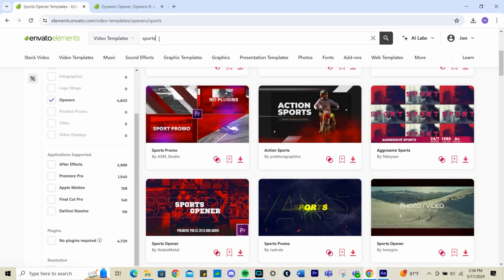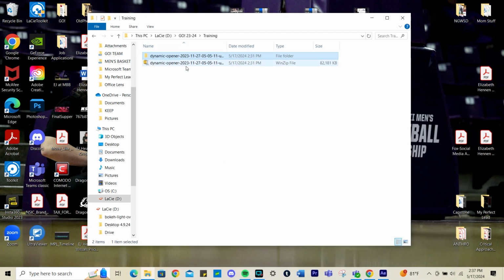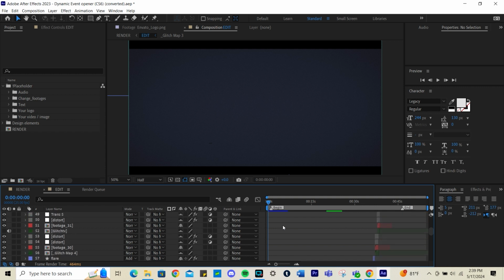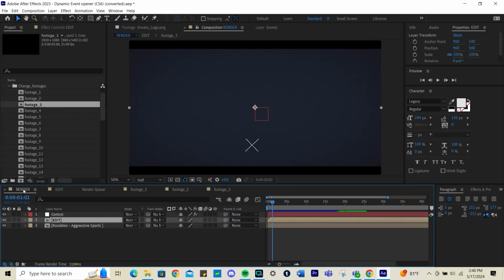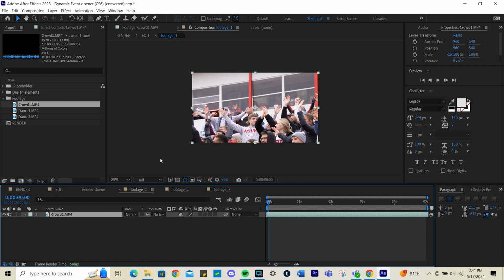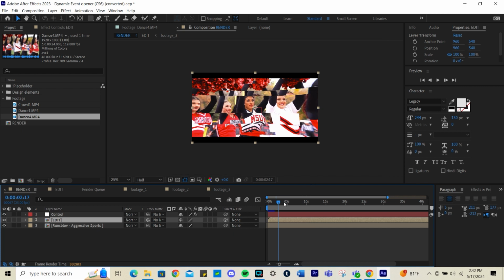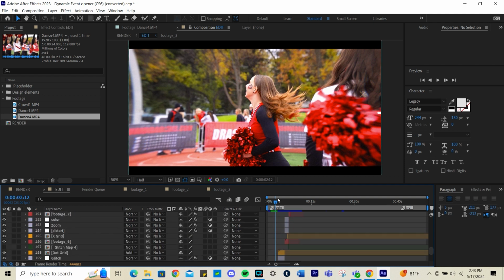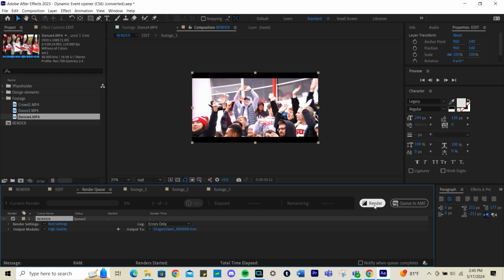How to edit a Envato Elements Template for Hype Video